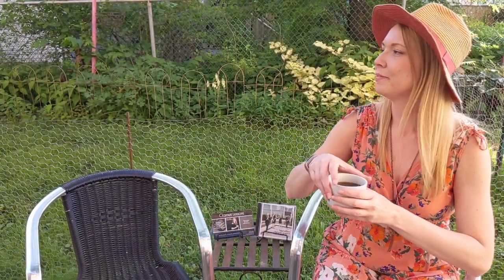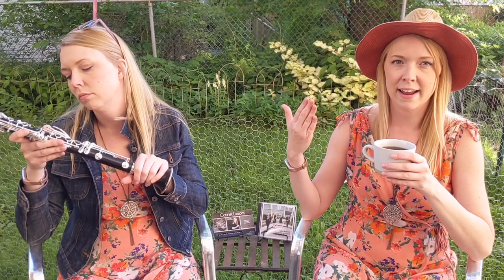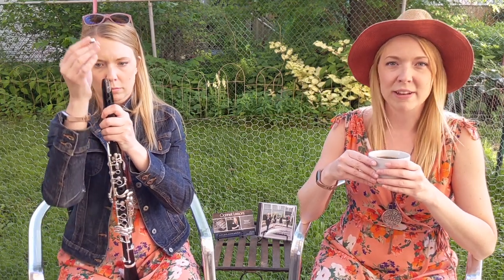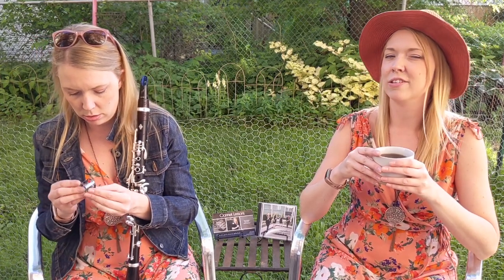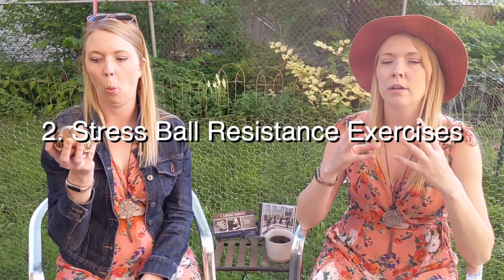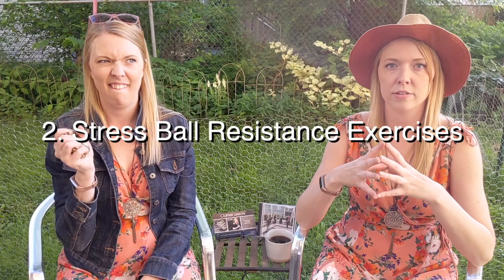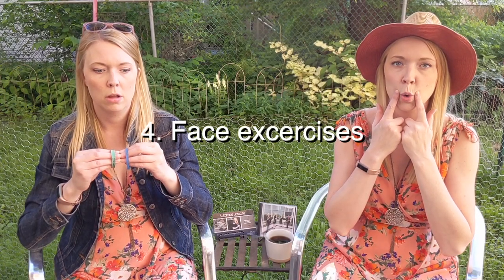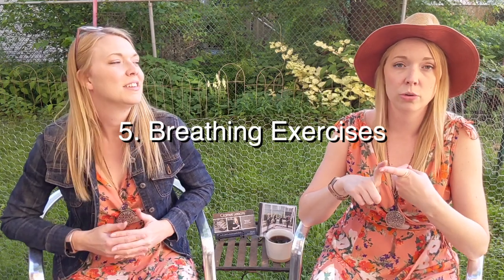How to Practice Without a Clarinet | Clarinets, Cats, & Coffee - Vacation Edition 🎶😺☕️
Exercises begin here: 00:04:15

For the record, we all know the best way to stay in shape on clarinet is to practice clarinet. So if you can bring an instrument with you, you should! However, these little exercises have helped slow the rate at which I get out of shape when I take little “breaks” from playing, so I hope they can help you, too!

Lastly, when motivation is low, I like to find new, refreshing music to practice! The excerpts I played in this video are from one of his studies on Colombian dance music!

I really appreciate your support and enthusiasm for my work, and it is so nice to know that what I am creating is helping you all become better clarinet players, too!

Every Saturday morning I post a new video in the series "Clarinets, Cats, & Coffee", where I talk about whatever I want to talk about, and give viewers a few tips and a little exercise to do over the weekend. See what I've done so far

I am a professional clarinetist and educator in Chicago, IL. My goal is for this channel to be a resource for students and teachers of all ages & levels to use during teaching and personal practice. Please consider further supporting my channel by using my metronome playlist in your daily practice routine!